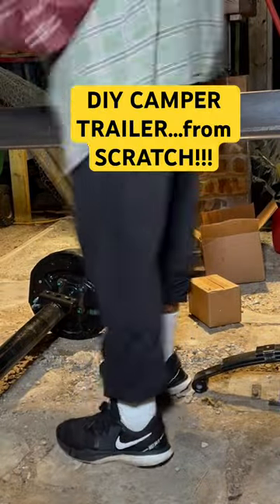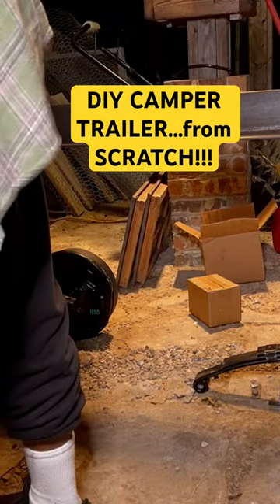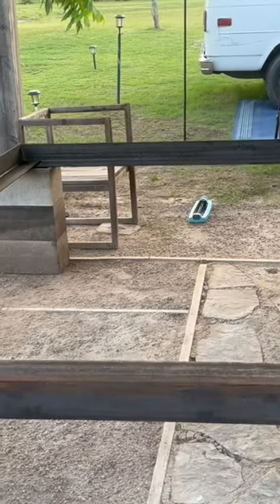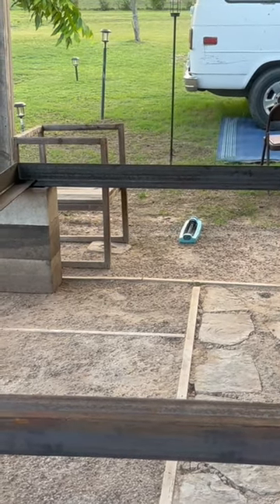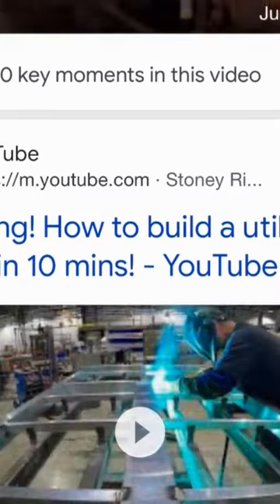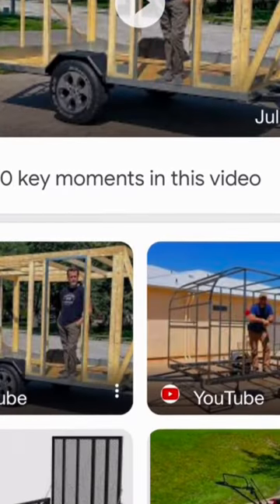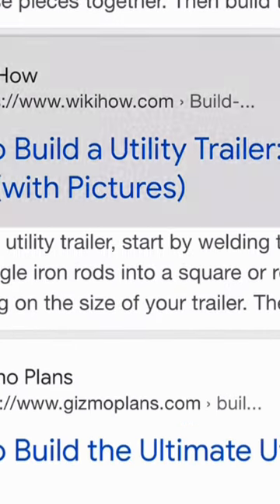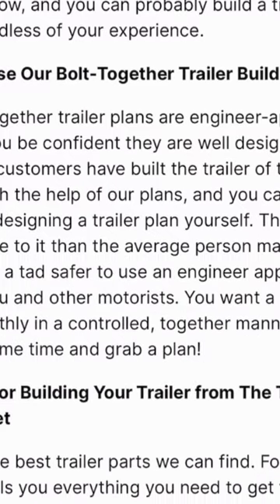Solo 62-year old…Building a DIY 17 ft Camper trailer!!! 😄🌺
Watch for my videos with more building details!